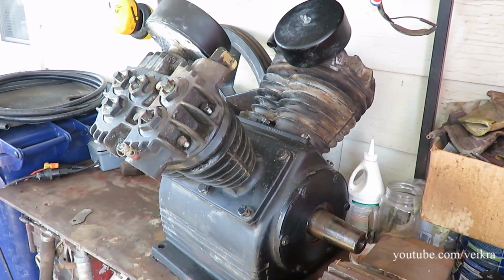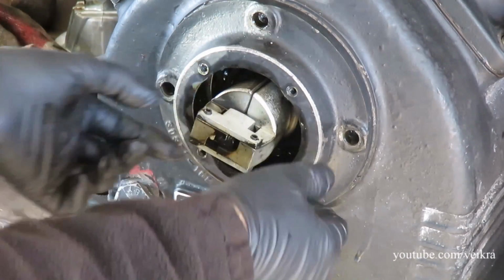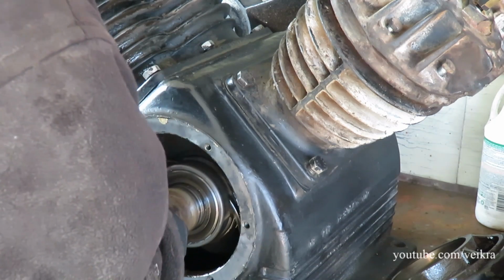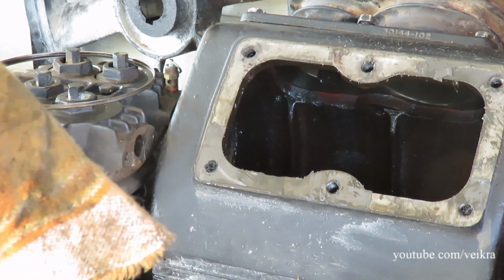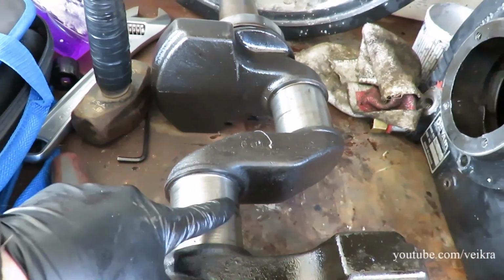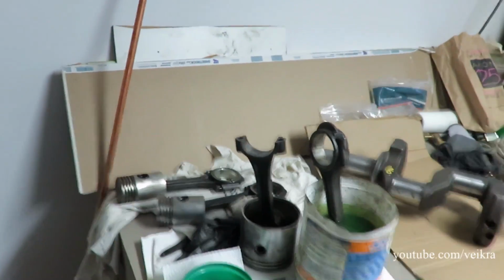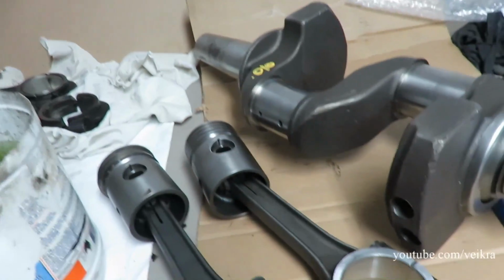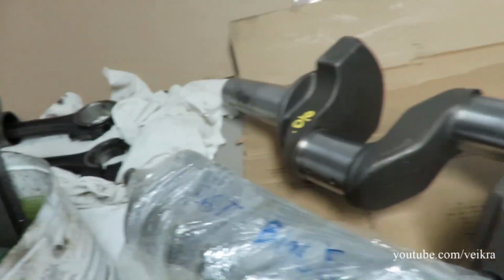devair 447 rebuild part 1